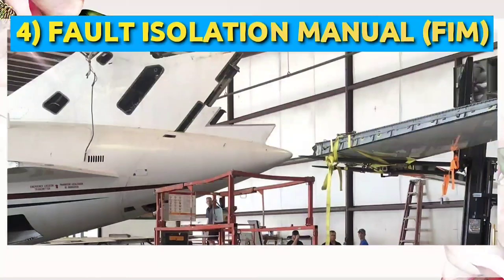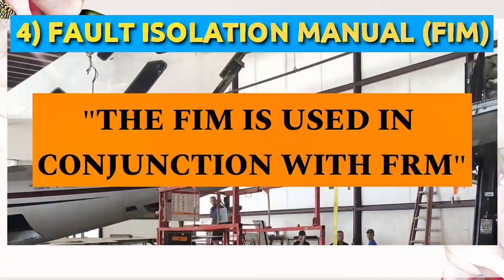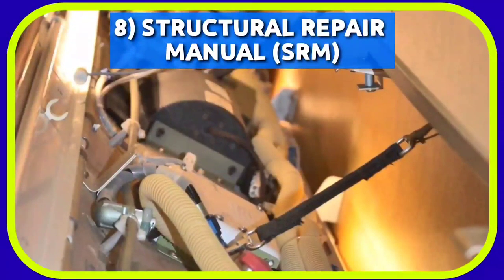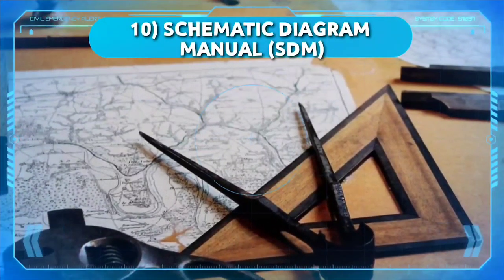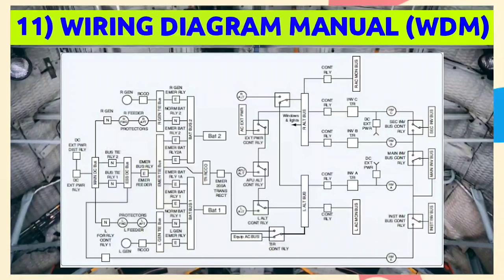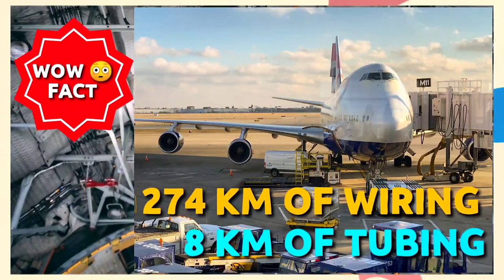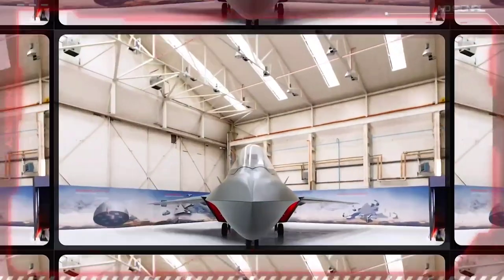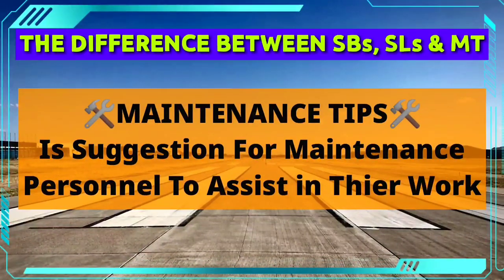Different types of Aircraft Manuals /documents & It's Purpose| PART 1| LET'S LEARN | AVIATIONA2Z ©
The Aircraft Manuals and documents are really crucial part of Aviation industry and it is said that the weight of Modern aircraft Is same as it's Manuals & Documents.
Also the price of Aircraft Without Manuals Drops rapidly then one with proper documentation.
So in this video we will Various types of Aircraft Manuals issued by Airframe Manufacturer related to Maintenance of an Aircraft.
Do watch this video till end And I will give you a Best bonus 😉
KEEP LEARNING 📑 KEEP WATCHING 😍
STAY SAFE 🙏
LINK TO OUR INSTAGRAM SUMMARY POST :-